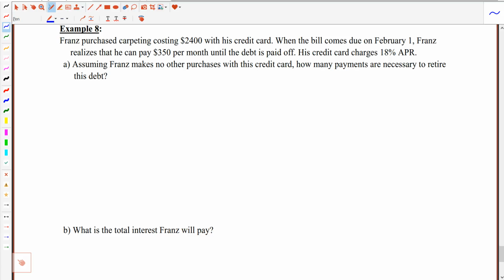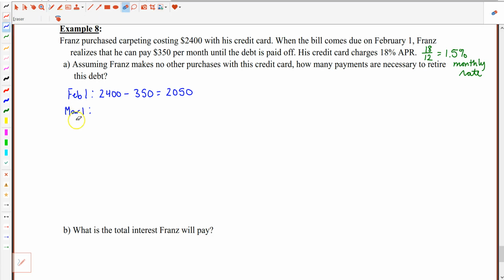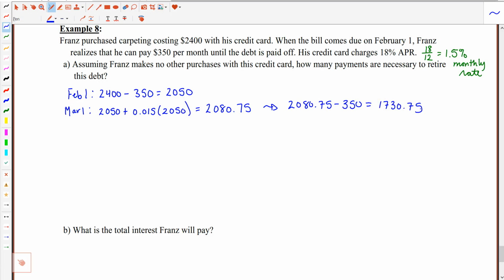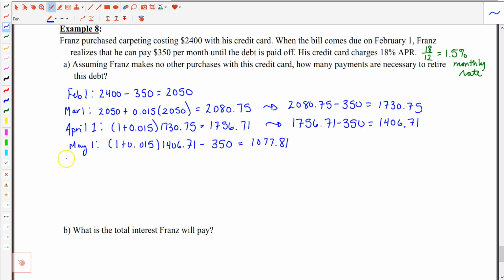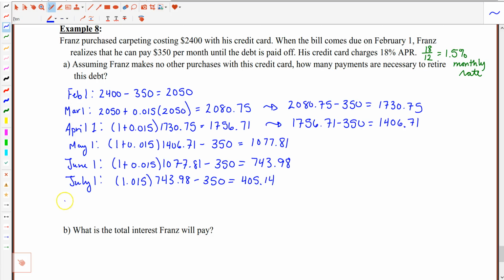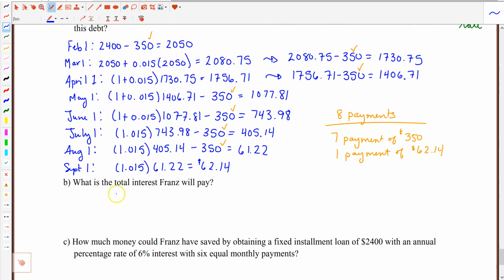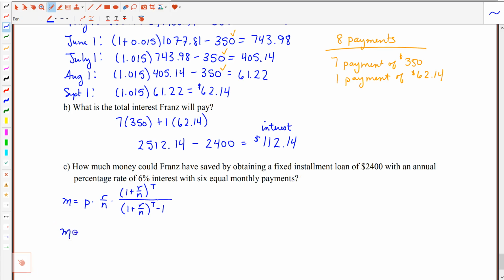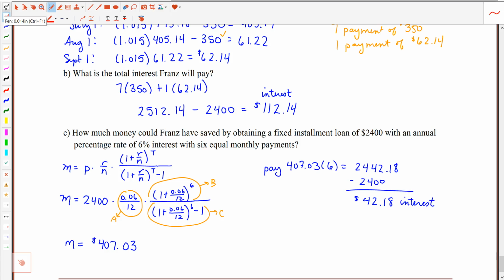Finance Math 127 Section 10.4 Video 10 Comparing loans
Comparing a installment loan on a credit card with a fixed installment loan